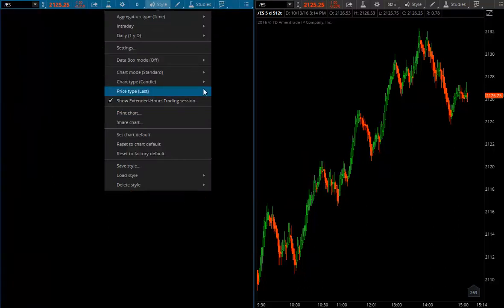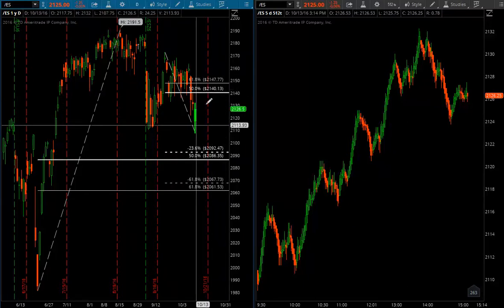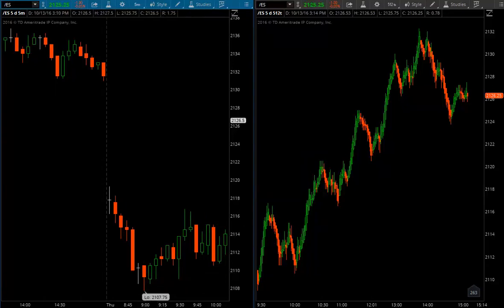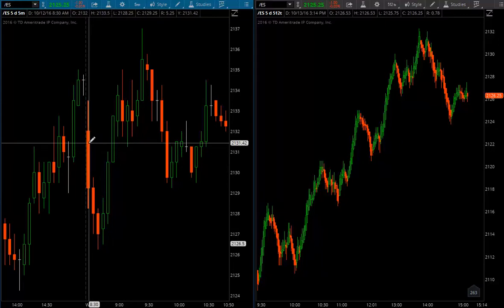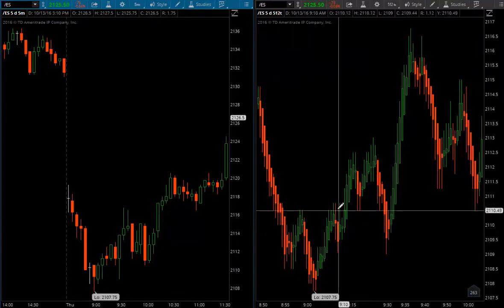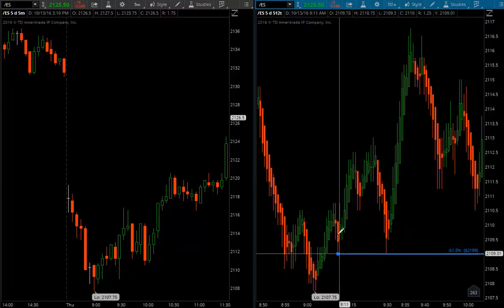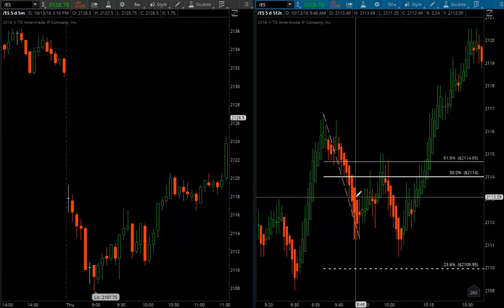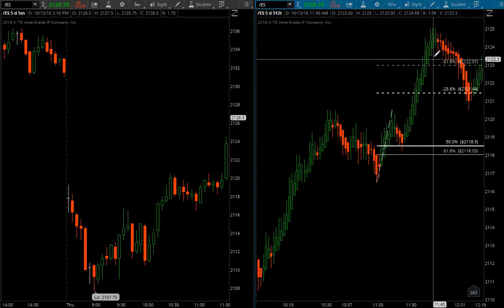Trading the 5-min Breakout Strategy on the E-mini S&P